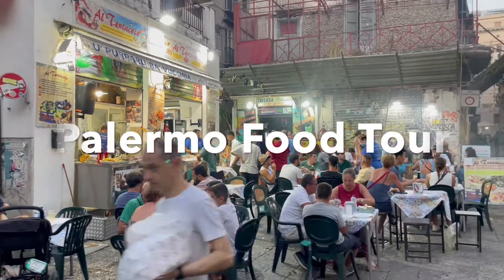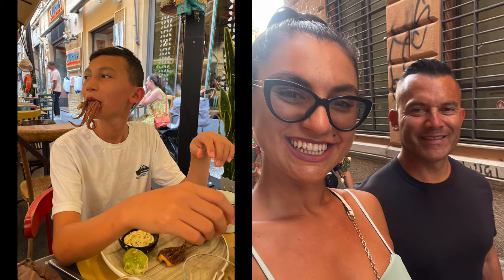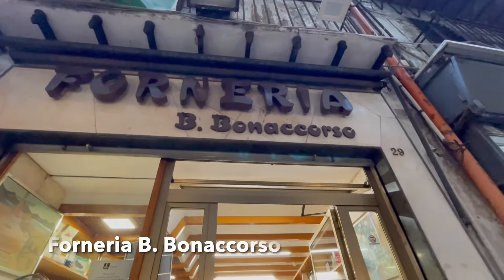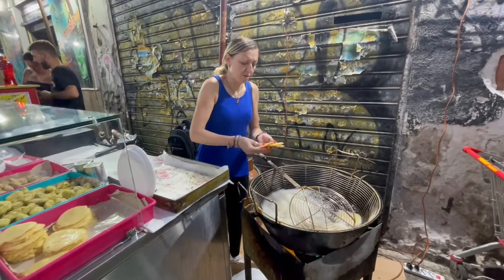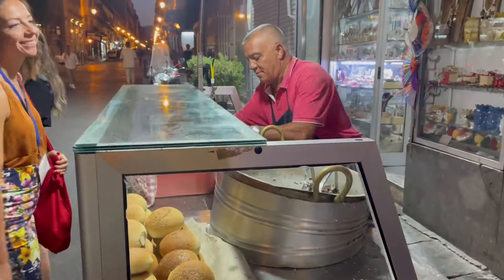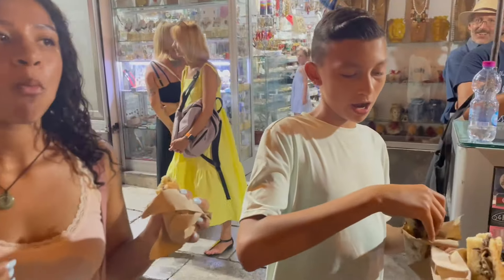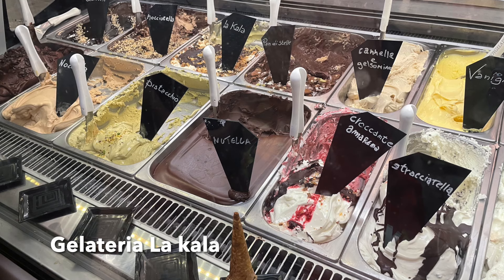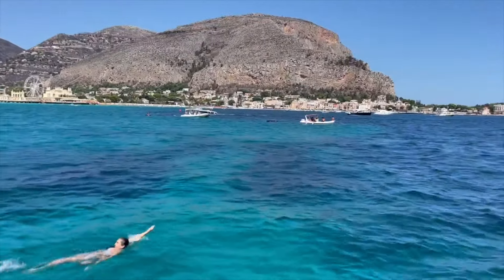Food Tour in Palermo Sicily Italy! 🇮🇹 What to eat in Palermo!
Trying local food is one of the best parts of traveling and we ate lots of typical foods while in Palermo, Sicily! In this video I take you with me on on an amazing food tour that I went on in Palermo. I will show you some unique food and drinks that are specific to Palermo and where to get them from! Enjoy and take notes if you're going to Palermo and want to try these amazing street foods to eat the best local food in Palermo! The company that I booked the tour with is called Streaty Tours @streatypalermo (this is not sponsored) and they also have a food tour in Catania. I highly recommend checking them out if you are going to Sicily! In our next video we will continue exploring Sicily and spend an amazing day in Mondello Bay! See you then!

🇮🇹 Need help planning your dream Sicily vacation?!? 👇🏽
Get my fully customizable SICILY ITINERARY with everything you need to visit over 9 cities around Sicily!

❤️Thank you for supporting my travels by buying me an espresso or Aperol Spritz with this

My favorite travel credit card to earn points fast and book trips for free

Nicole's Travel Favorites: ✈️ 🧳❤️
Best Travel Pillow
Favorite Sun Hats Hats
Portable Phone Charger
Travel Towel
Packing Cubes cubes

Tiktok  @Nicole Lazo Travel